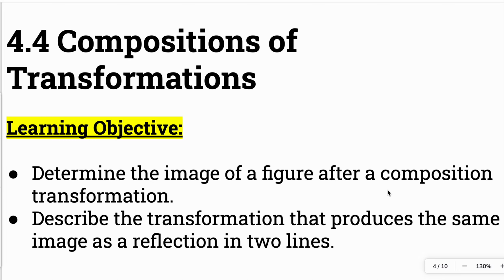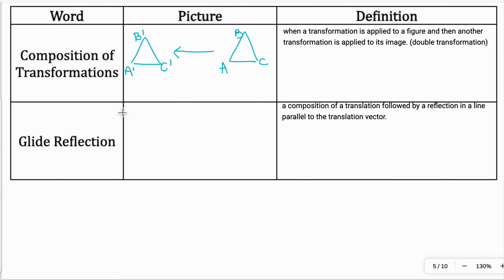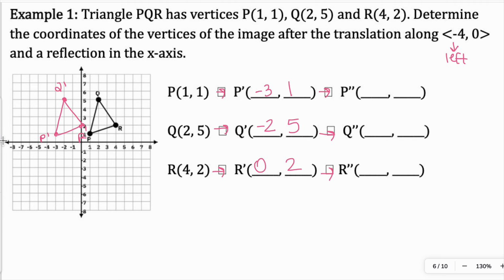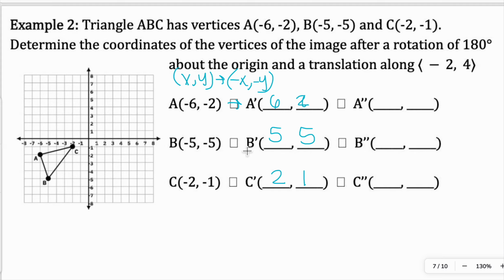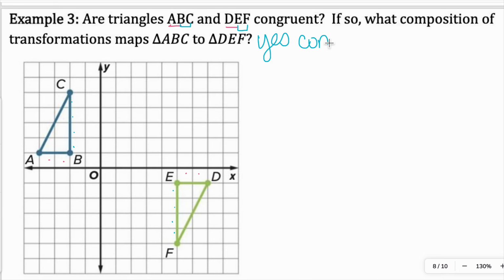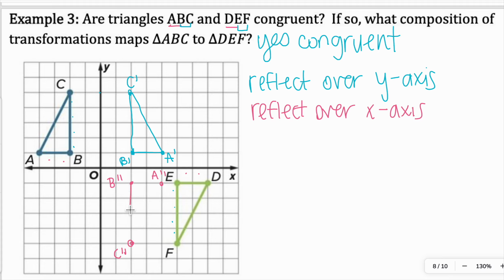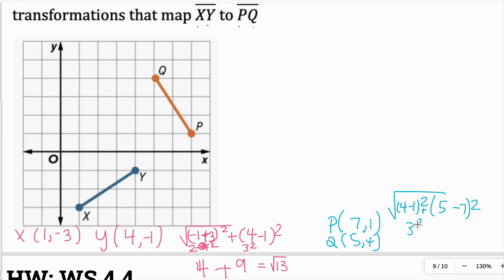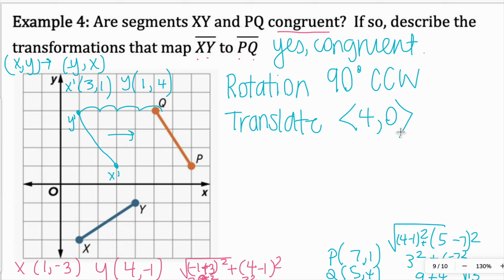4.4 Composition of Transformations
Learn about composition of transformations and how to do a glide reflection. We will also look at composition of transformations already complete and write the rules of those transformations

4.4 Lesson
McGraw Hill Reveal Geometry